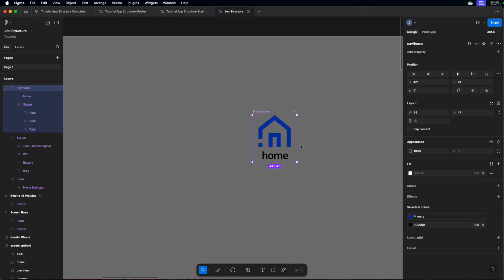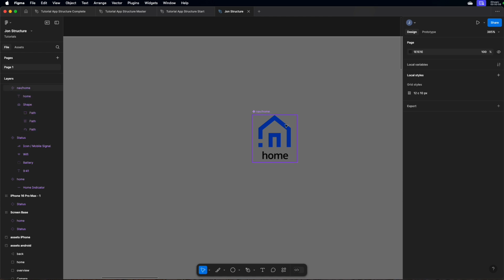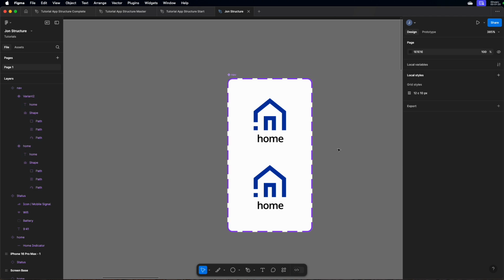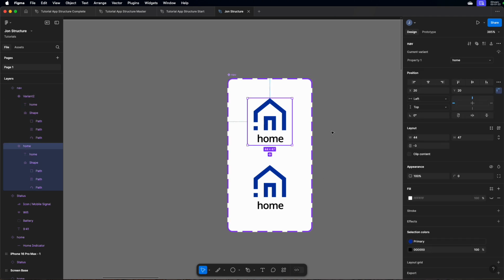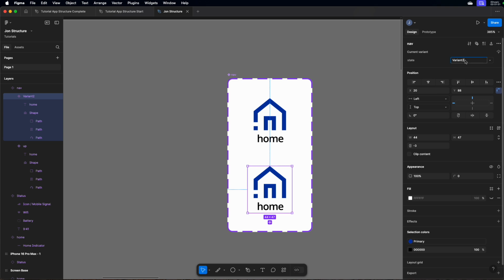Figma Structure E1, P05